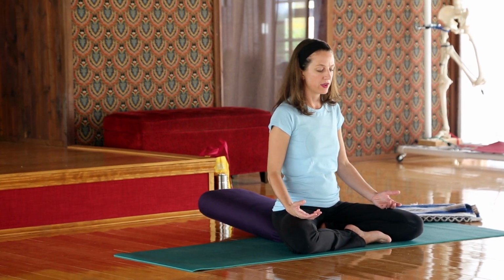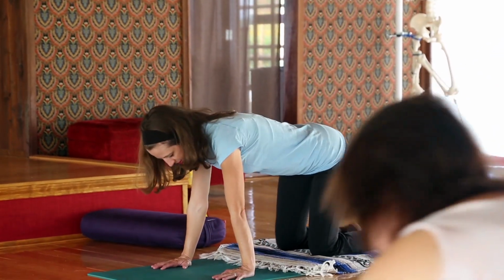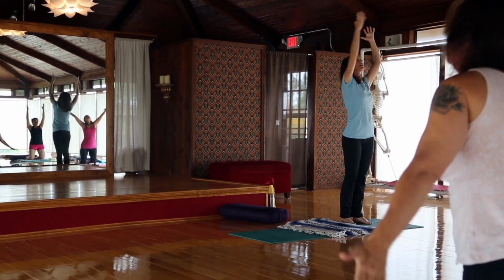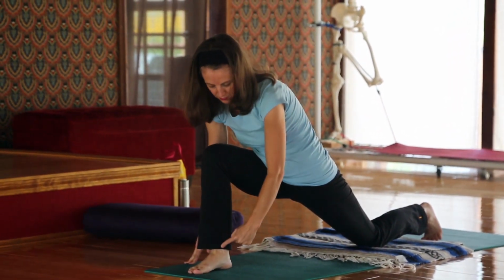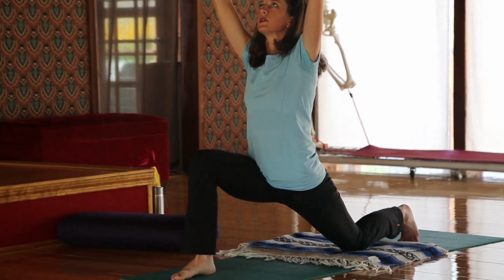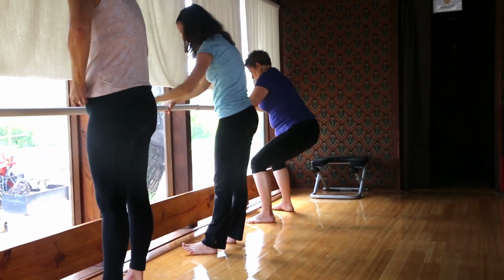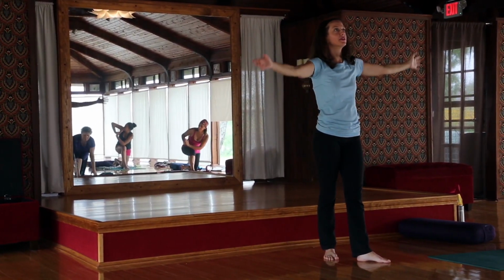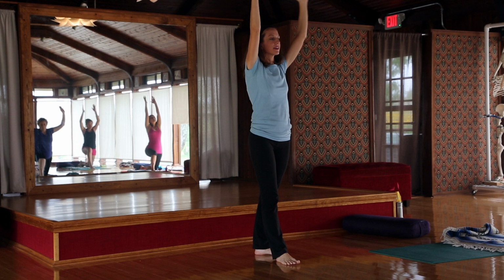Moon Salutation Full Yoga Class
This is a step-by-step guide on how to do the moon salutation to balance digestion and hormones.